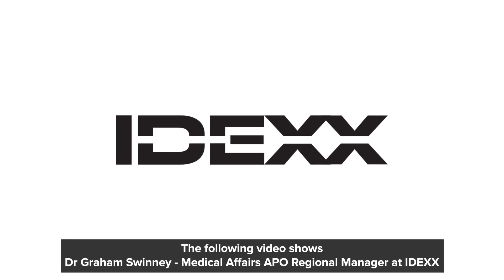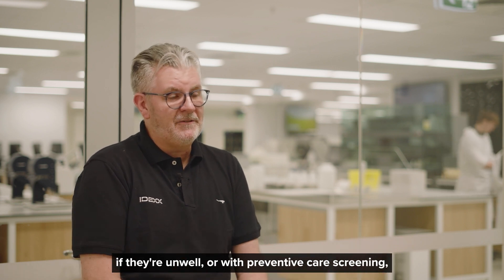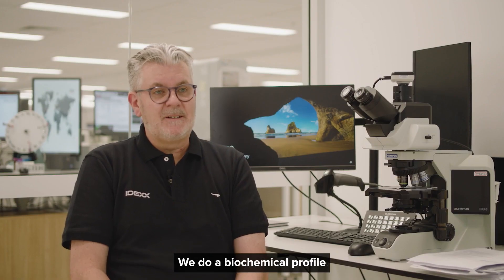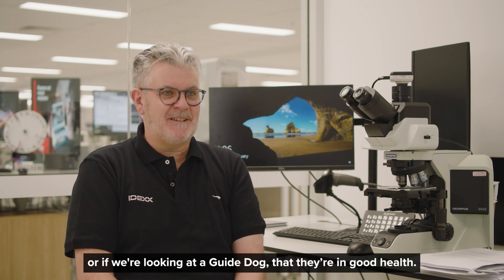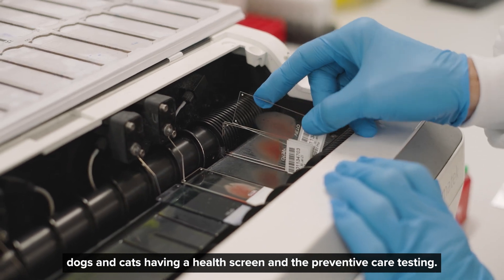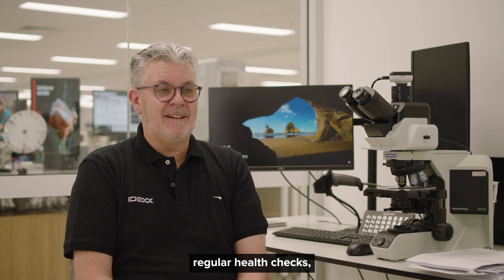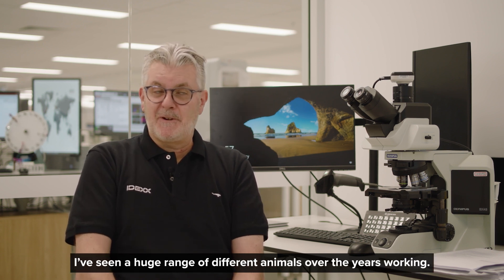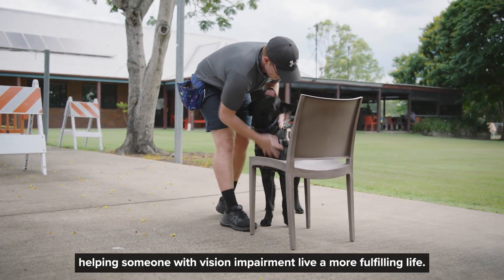IDEXX - Diagnostic testing and preventative screening.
Dr Graham Swinney, Medical Affairs APO Regional Manager at IDEXX, and Dr Naralie Maticka, Veterinary Specialist at Guide Dogs Queensland, discuss the importance of diagnostic testing and preventative screening for our Guide Dogs colony.